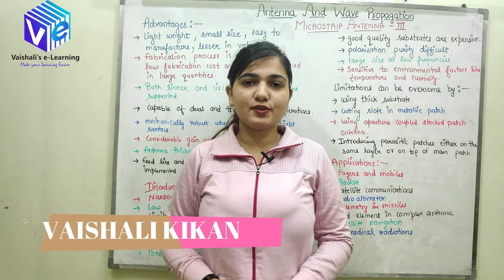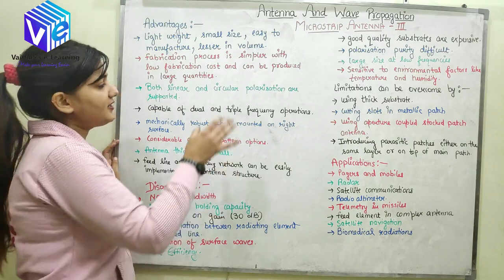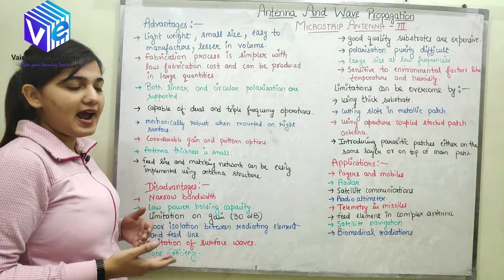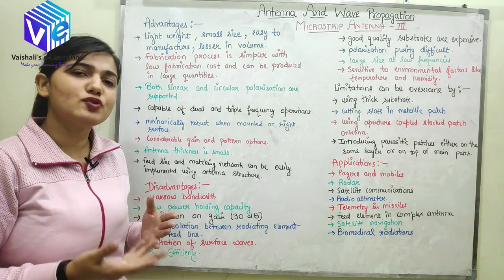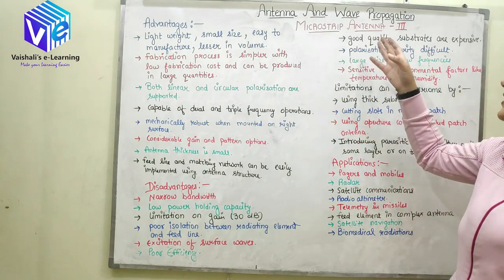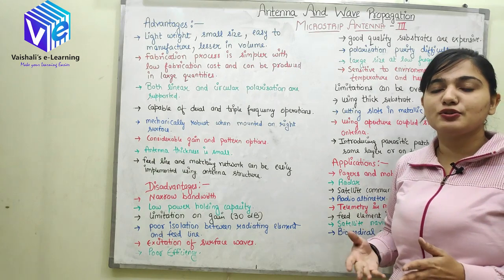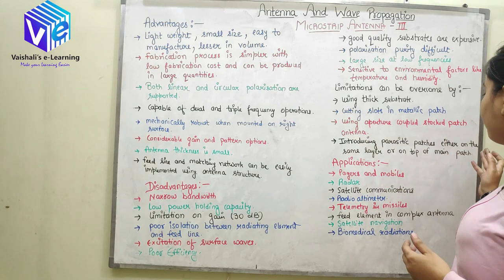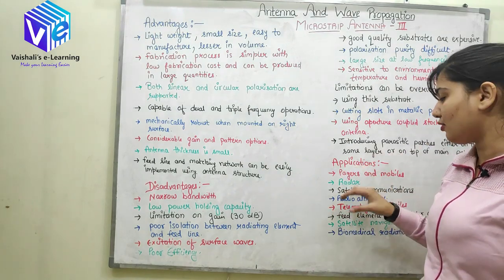Microstrip Antenna III | Microstrip Patch Array | Types of Antenna |Vaishali Kikan | Lecture 38